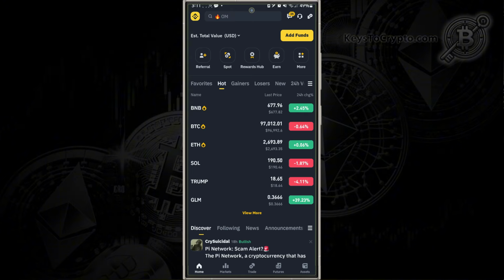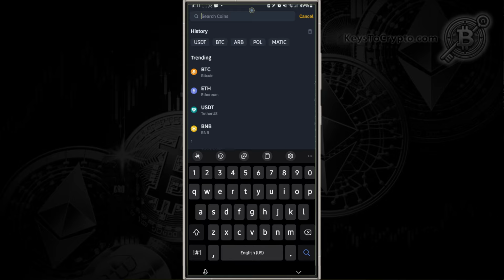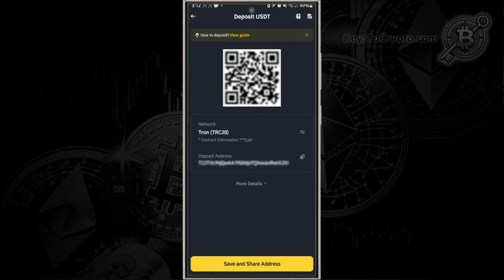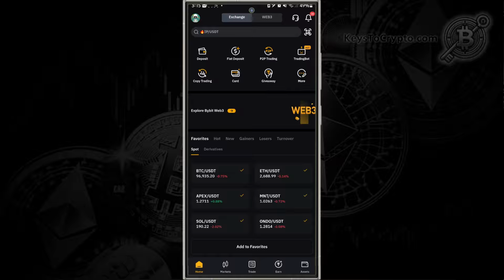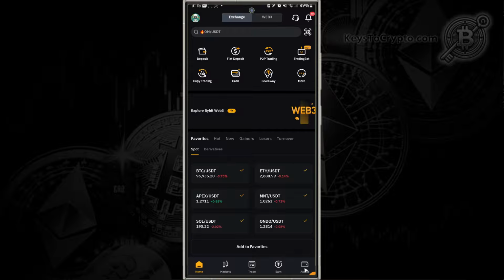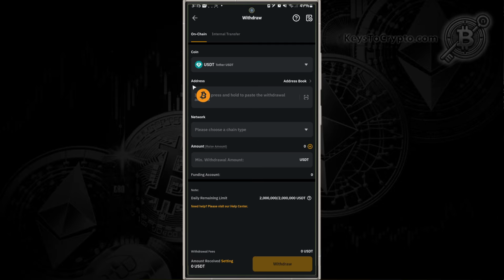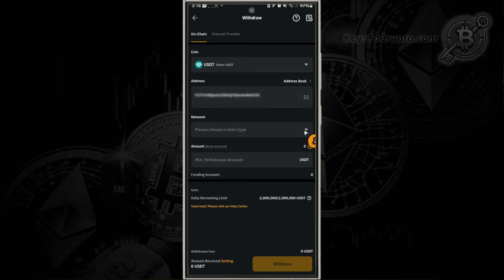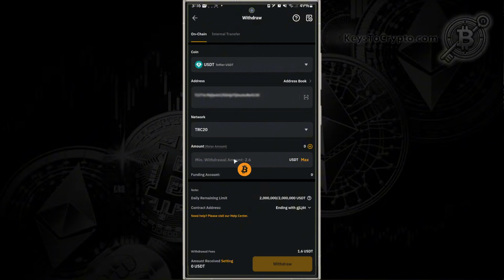How to Receive USDT TRC20 on Binance | Easy Step By Step Guide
How to Receive USDT TRC20 on Binance – In this step-by-step tutorial, I’ll show you how to receive USDT TRC20 on Binance quickly and securely. Learn how to deposit USDT TRC20 on Binance, check your deposit status, and start trading seamlessly. Whether you’re new to crypto or an experienced trader, this guide explains everything you need to know about receiving TRC20 USDT on Binance. Watch now for a simple, fast, and reliable deposit process!